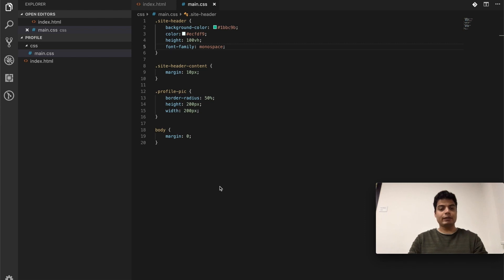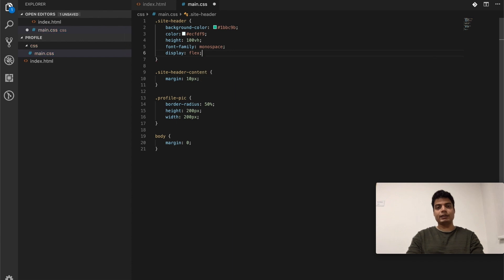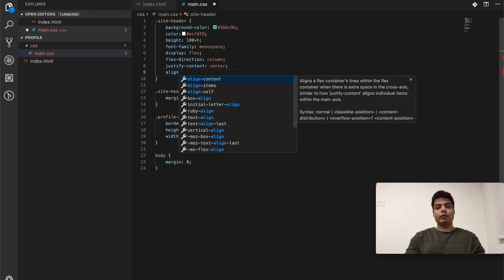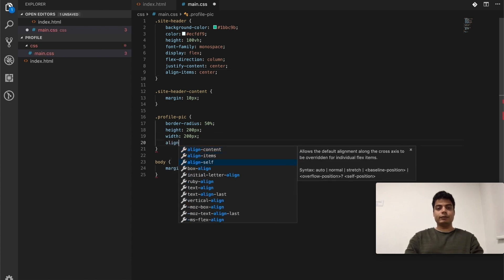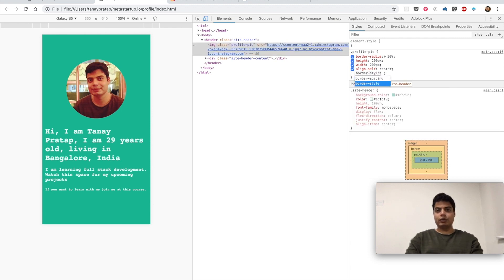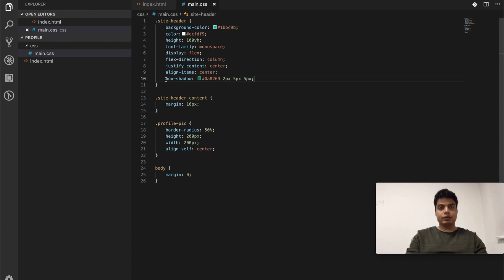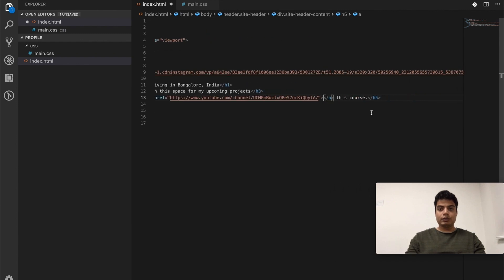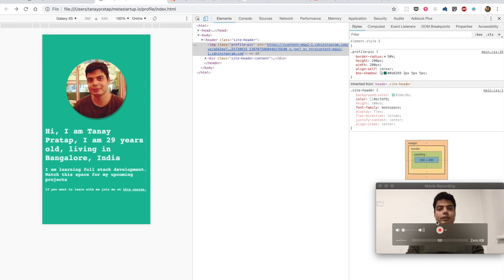CSS - Learn HTML/CSS by creating your portfolio II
In this series, we will create a profile/portfolio website for you, every web developer needs one! By learning how to create your profile you will get accustomed to HTML, CSS.
The last part of this mini-series will also covering hosting the website and getting a URL out of it.